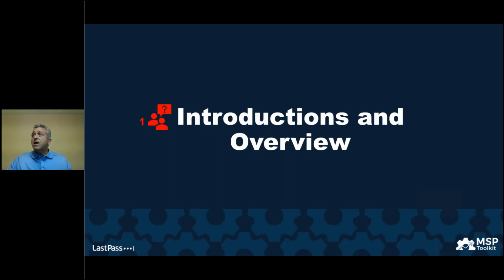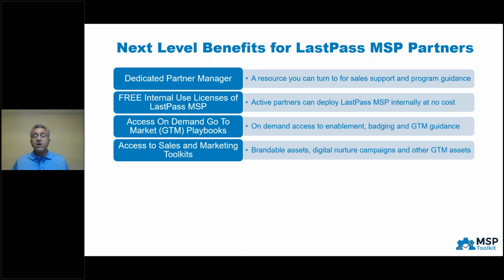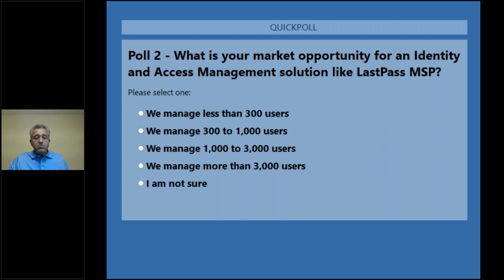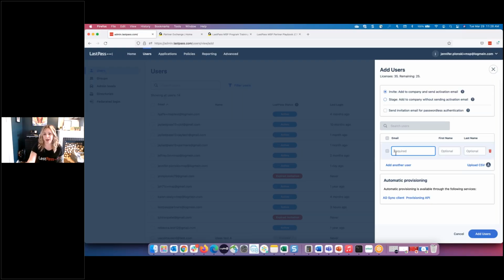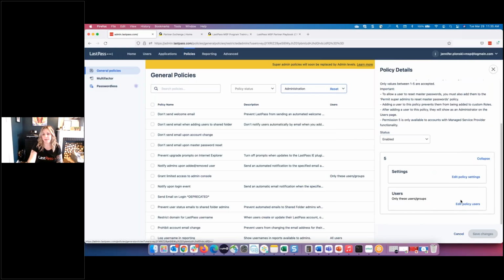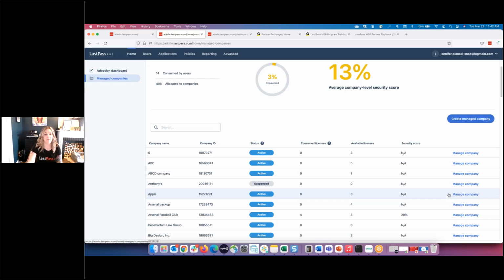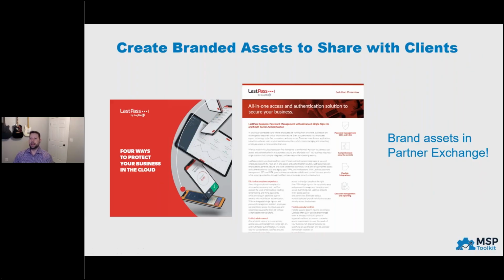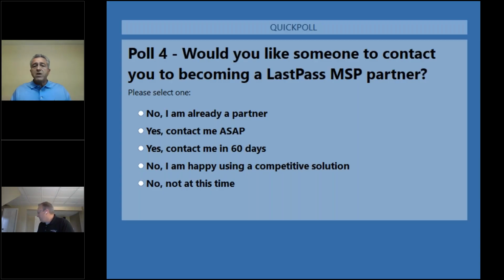LastPass MSP Onboarding Accelerator with MSP Toolkit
Are you considering adding LastPass MSP to your cybersecurity stack?  Are you already a LastPass MSP partner?  Do you want to get started quickly solving the Identity and Access Management (IAM) needs of your clients with LastPass and generating incremental recurring revenue?  Are you offering a competitive solution?

Whether you are already a LastPass MSP partner, are interested in getting started with LastPass MSP, or just want to see a competitive offering, you will want to join us for a unique onboarding experience!

Len DiCostanzo, CEO of MSP Toolkit, will be joined by Jennifer Plonski, Enablement Specialist, and Tony Haller, Senior Strategic Partner Manager, from LastPass to provide a fast-paced overview of how you can get onboarded quickly with LastPass MSP.

After attending this session, you will understand:

1. The look and feel of the LastPass MSP console

2. How to deploy your FREE internal use licenses

3. How to setup user and administrator roles

4. Key policy settings your need to be aware of

5. How to setup users under a LastPass MSP managed client

6. How to access education, badging and marketing resources on the partner portal

All attendees can request a FREE 14-day trial to get started after attending the webinar.